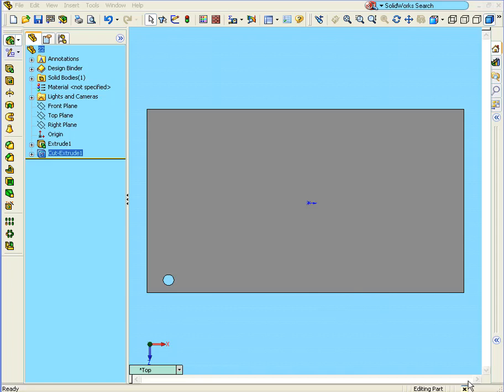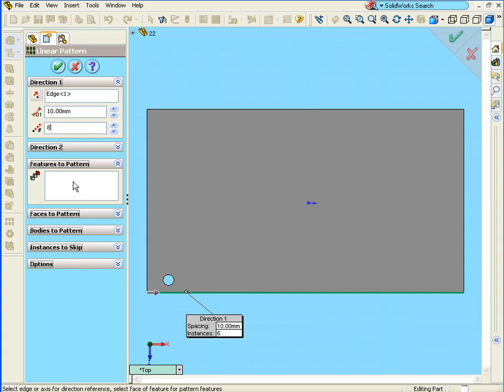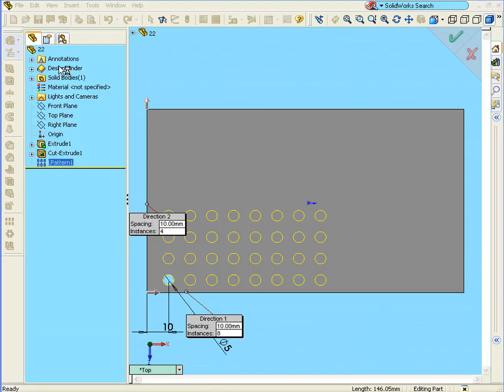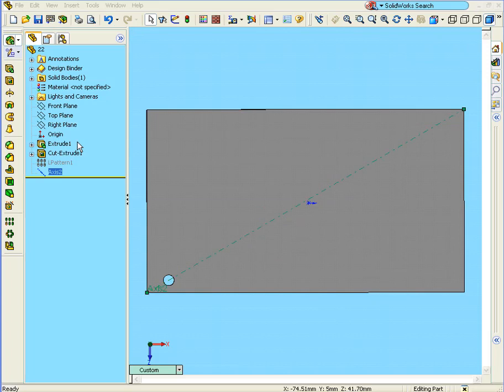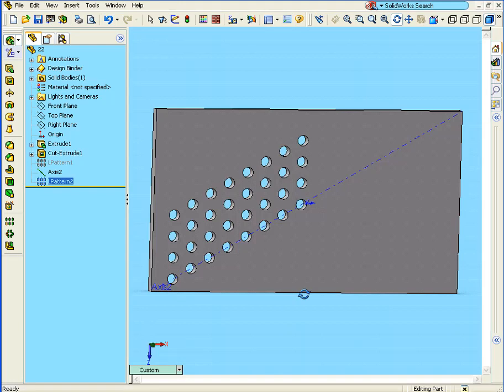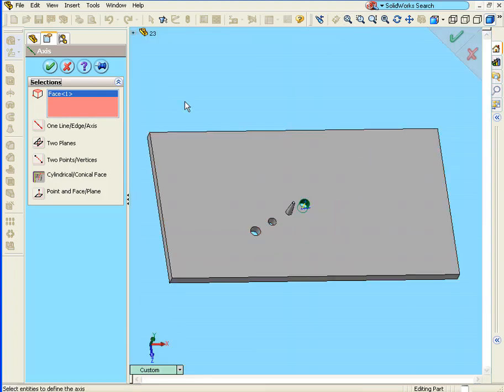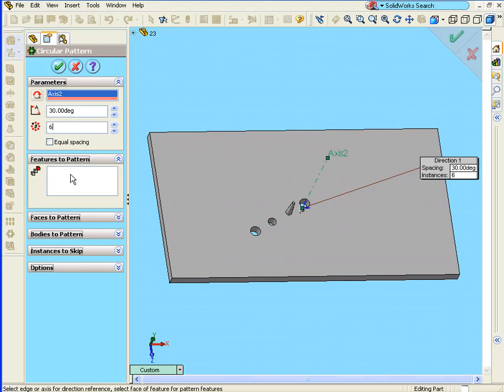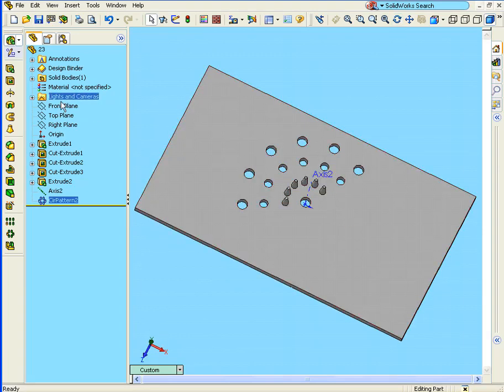SolidWorks Tutorial for beginners #7 (Solidworks cho người mới bắt đầu)